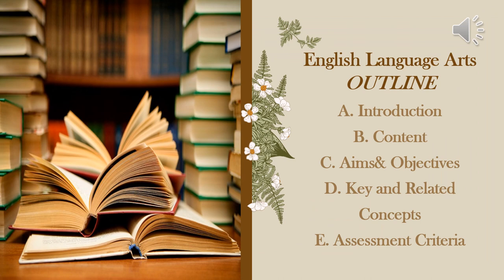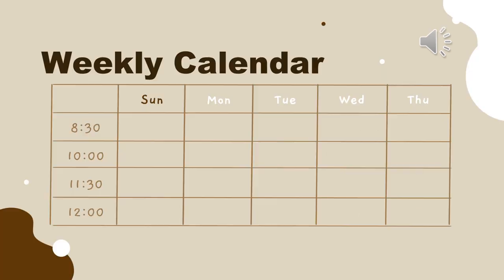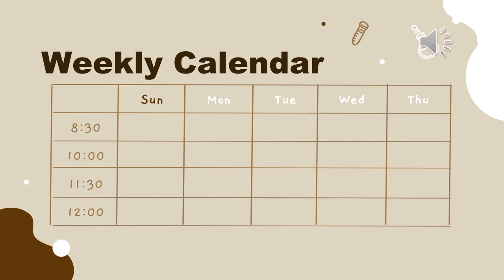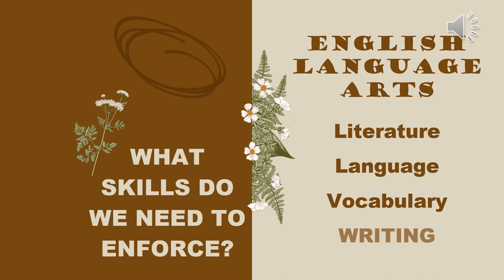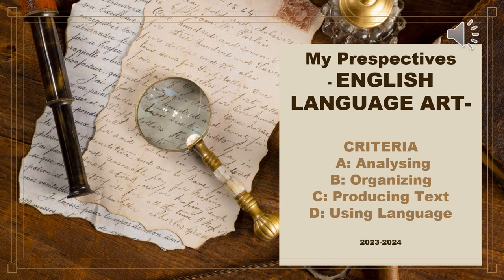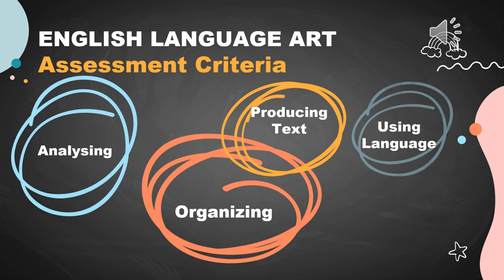Introduction - English - Grade 7 - By Ms. Juana Zayadin